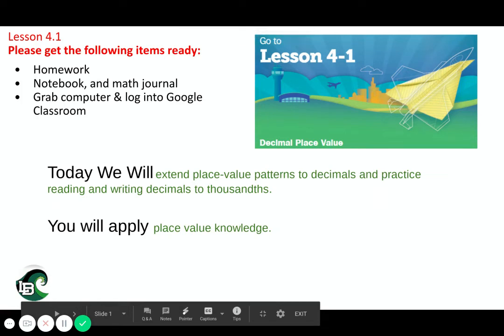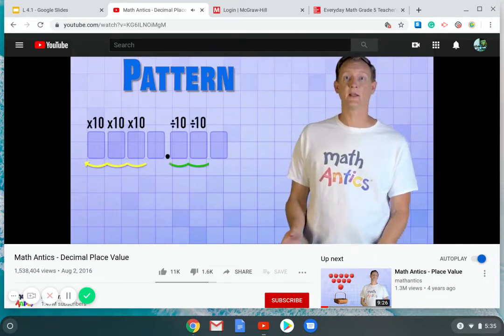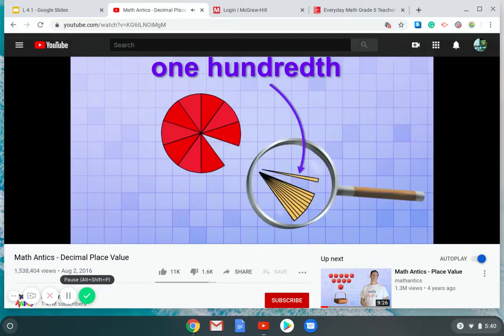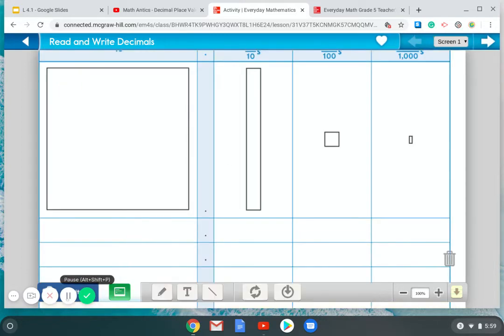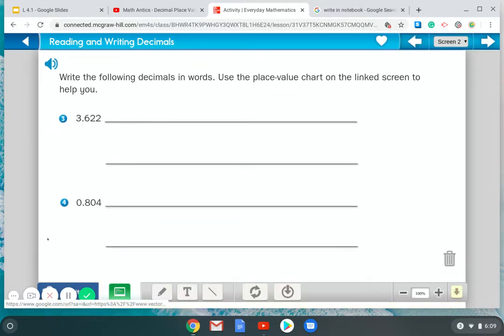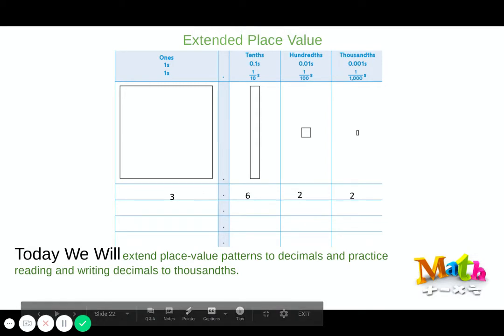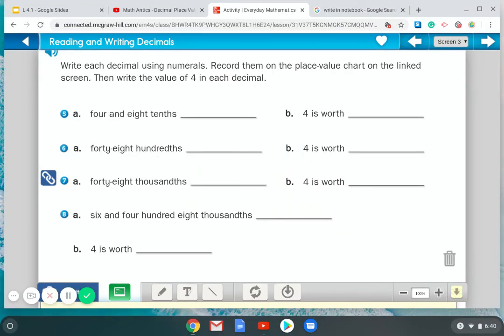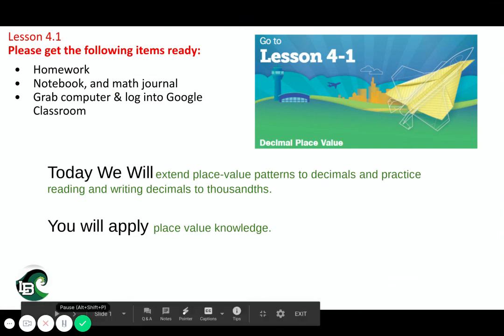L 4.1 Decimal Place Value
In this video, students will extend place-value patterns to decimals and practice reading and writing decimals to thousandths.